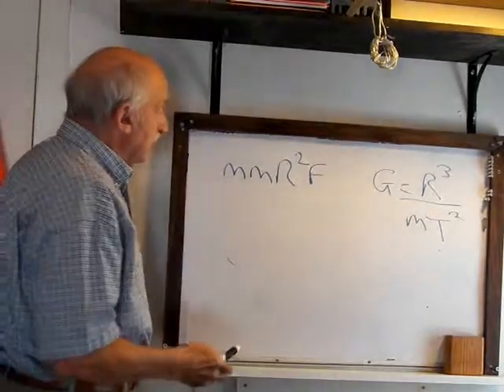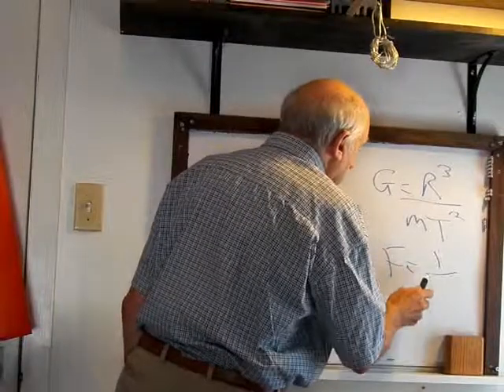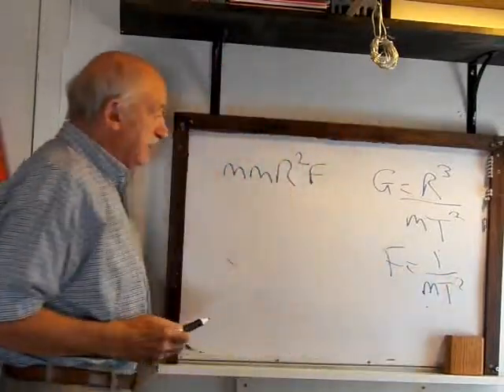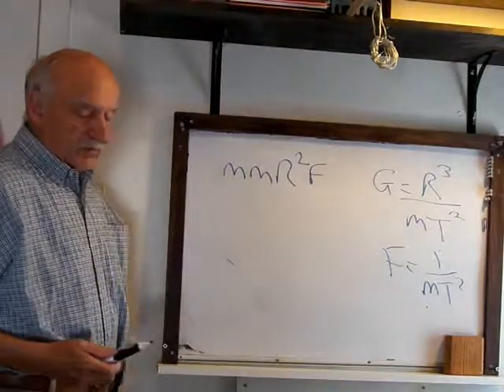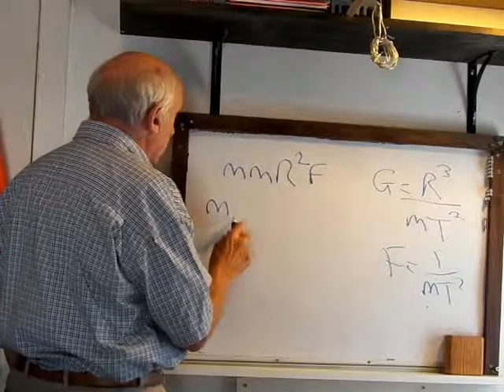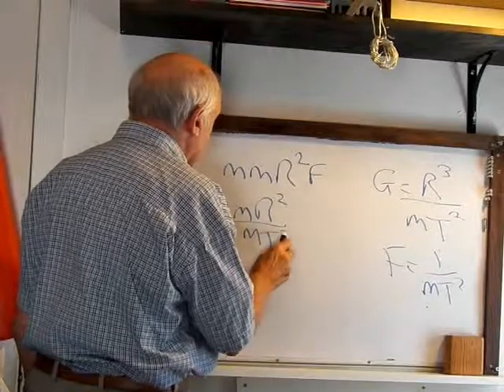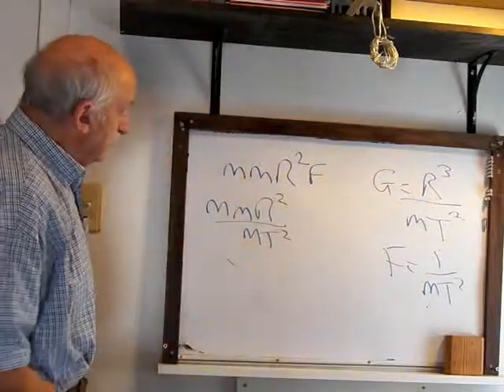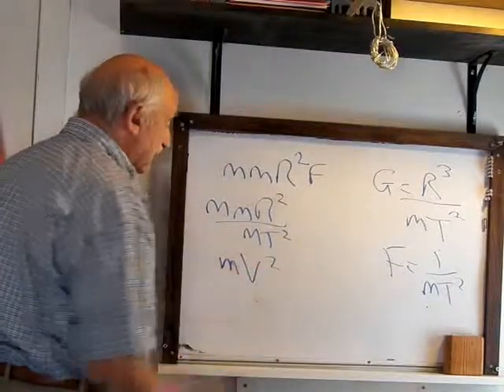Gravity Theory VI - Energy Equations.avi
New equations are proposed to allow for the non-existence of the Force of Gravity and to include the masses of two bodies in the defintion of Kinetic Energy.. This is part of the description of a Theory that explains Gravity as the result of the Conservation of Energy and Momentum, and requires no Gravitons or Gravity Waves.